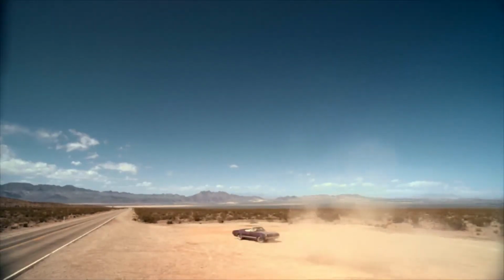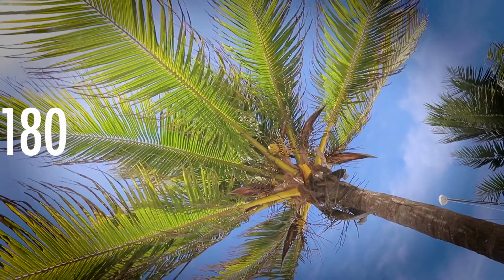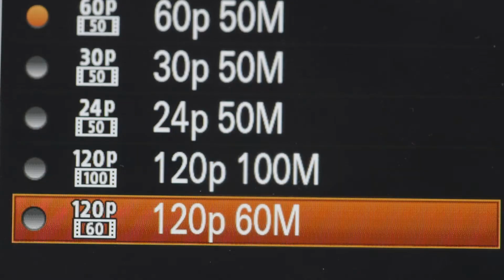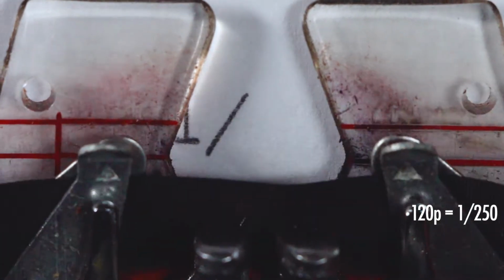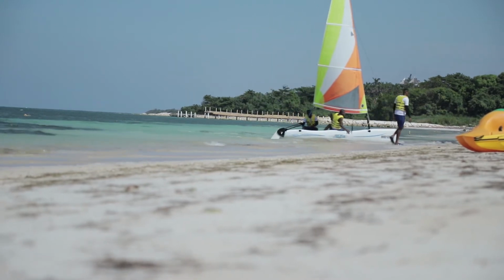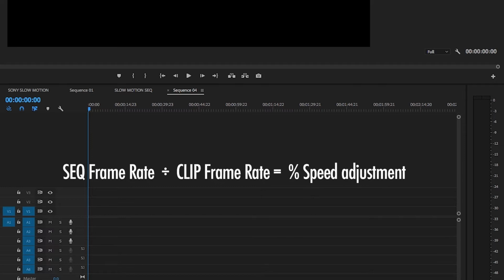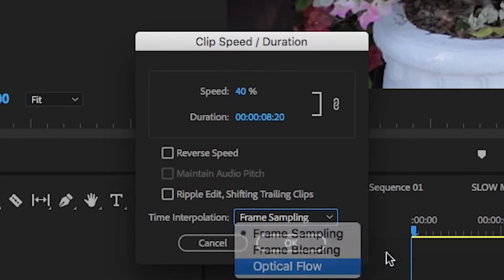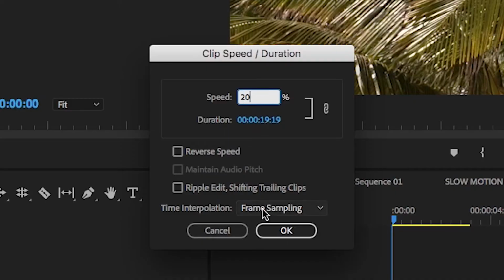180 Degree Shutter Speed Rule - CINEMATIC Slow Motion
Understanding CINEMATIC SLOW MOTION! HOW to setup your camera settings to get the best results. WARNING there's a little bit of math involved, but it's simple and hopefully will help you with your shooting and editing process.

BEST VINTAGE LENS ADAPTERS:
FOTODIOX M42 - E (Sony)
FOTODIOX PRO M42-EOS (Canon)
FOTODIOX PRO M42 - F (Nikon)
FOTODIOX PRO M42-Micro 4/3 (GH4/GH5)

PRODUCTION GEAR GREATNESS
SONY A7SII
Fav Sony Lens
Camera Bag

Edited on Premiere Pro 2018